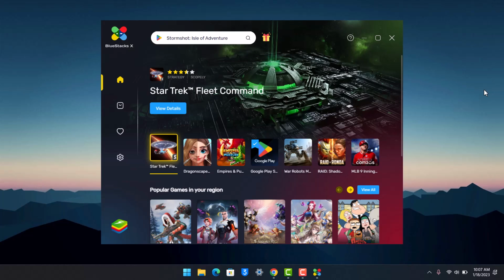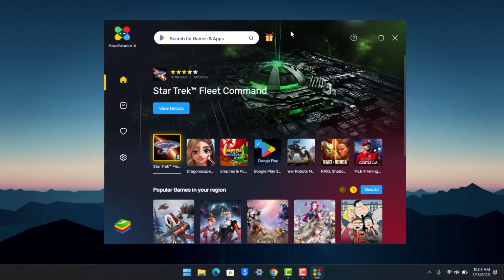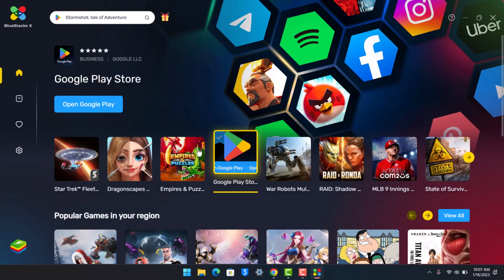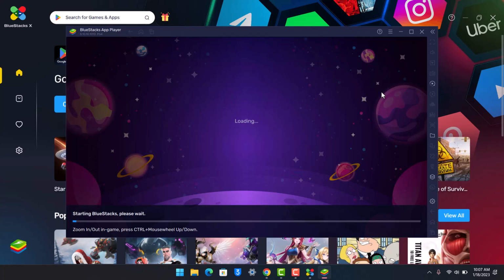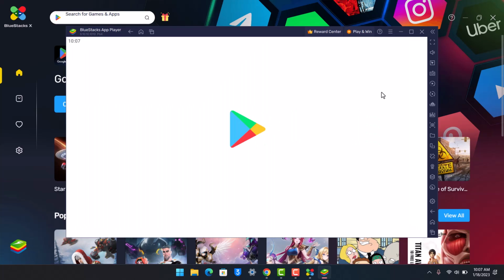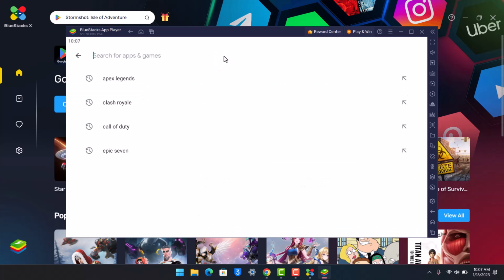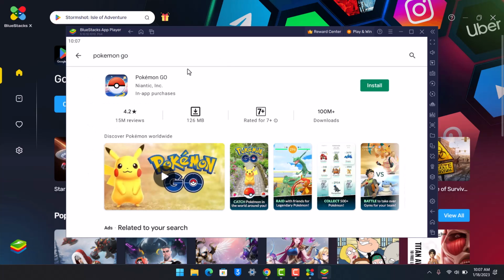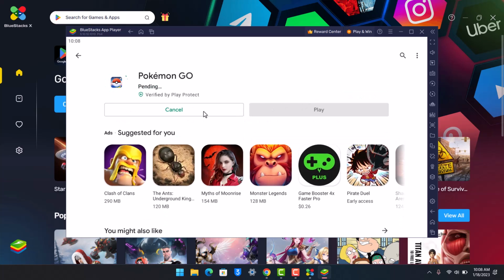How To Play Pokémon Go on PC & Mac !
This video guides you through an easy step-by-step process to play Pokemon Go on a PC or Mac. So make sure to watch this video till the end.

~ Chapters:
0:00 Introduction
0:14 Download Emulator
0:58 Play Pokemon Go
1:28 Conclusion